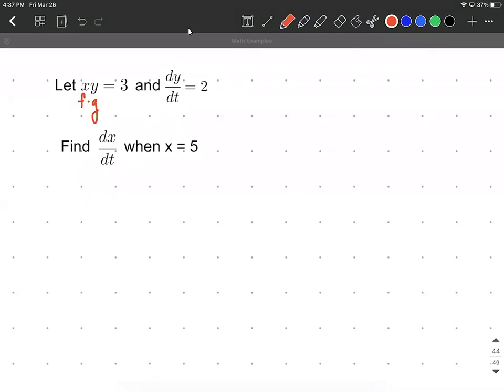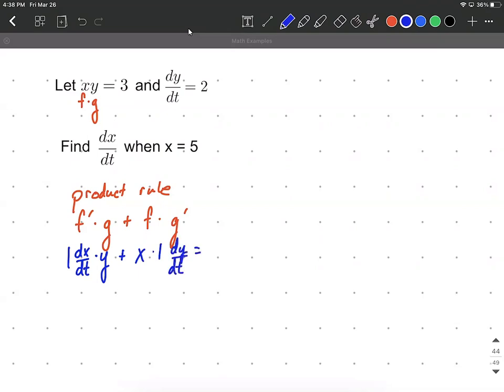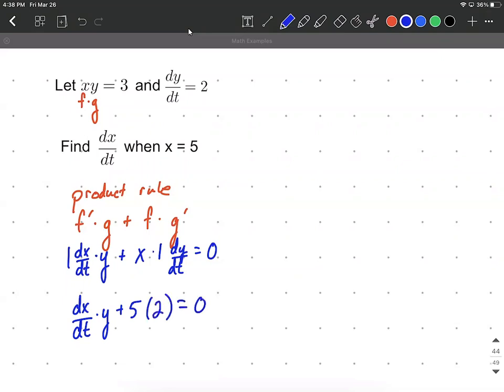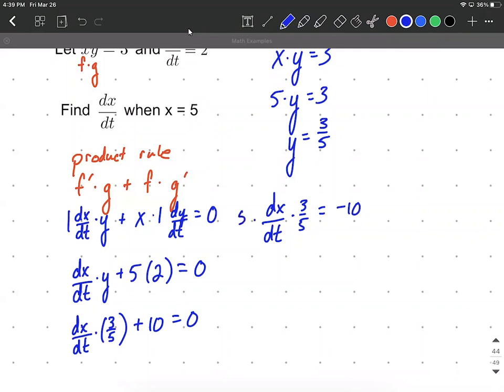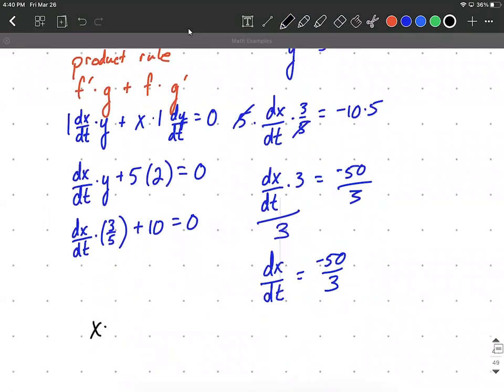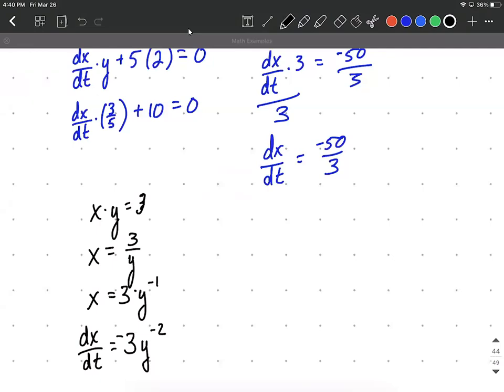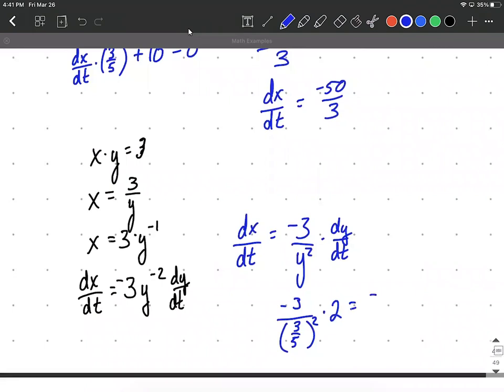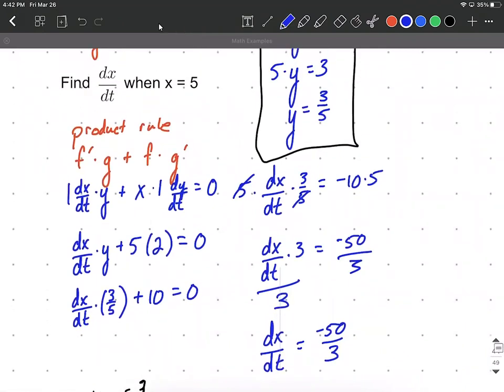Related rates implicit differentiation given equation and dy/dt find dx/dt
In this calculus example, we are given an equation xy=3, dy/dt and a value for x.  We then use implicit differentiation to find dx/dt the rate of change of x with respect to t.  In this example, we also need to use the original equation to find a value for y.  Each part of this process is explained and written step-by-step.